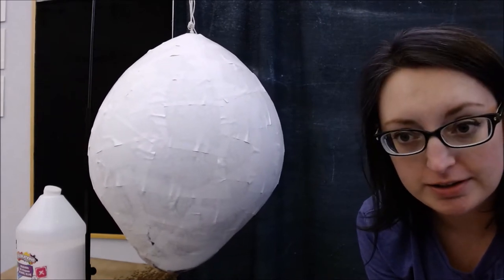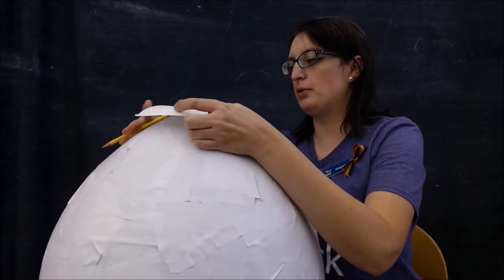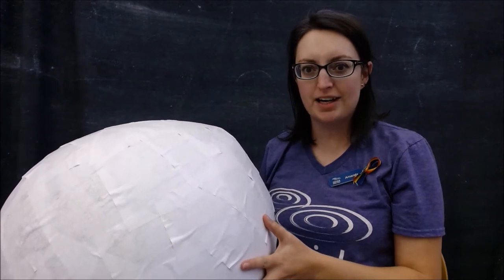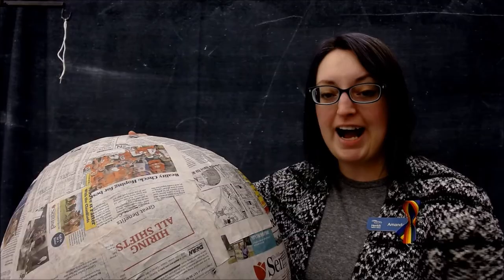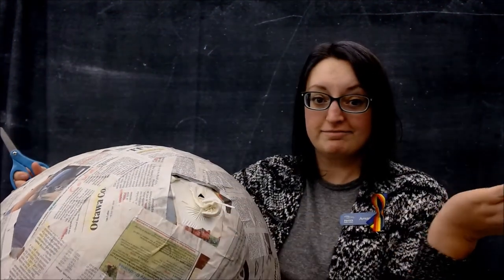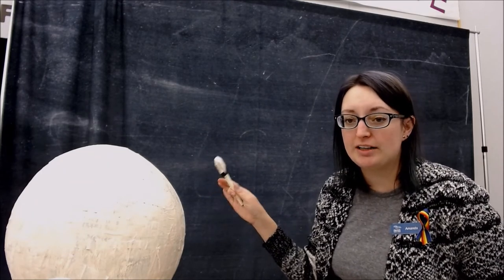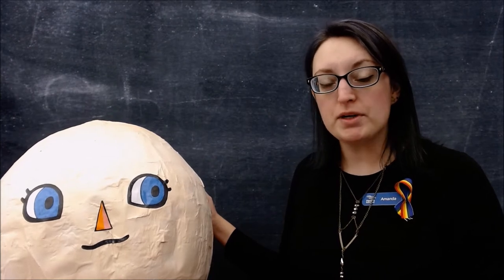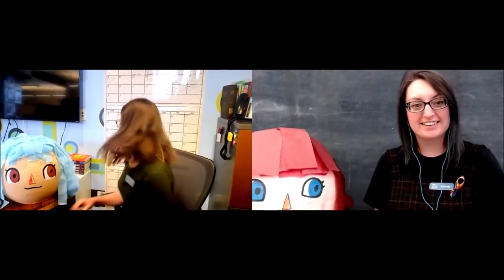"Okayish" Art with Amanda: Animal Crossing Paper Mache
It's "Okayish" Art with Amanda!
A web series where I scour the Internet for art projects and attempt to do them. (Emphasis on attempt.)

Today's video features Amanda (that's me) attempting to make an Animal Crossing character head out of paper mache.
Also featuring an interview with Kristen from Basalt Regional Library at the 19:39 mark!